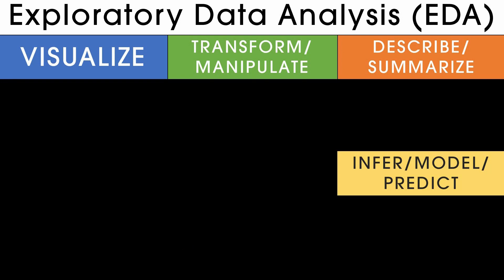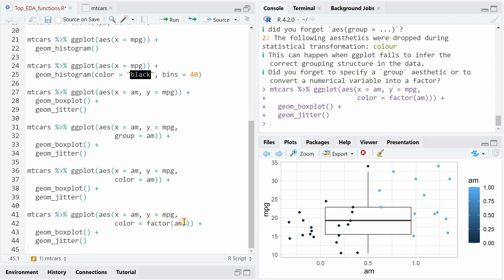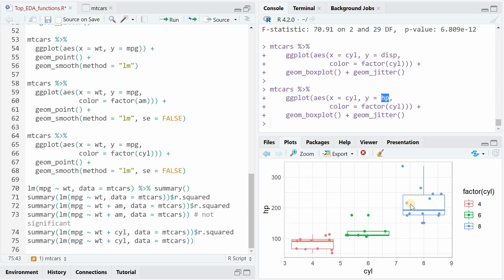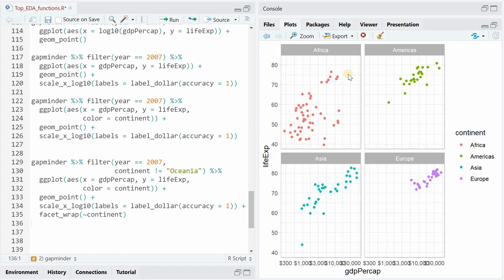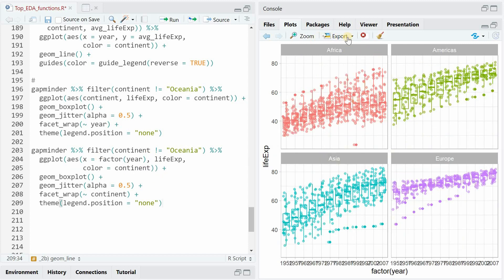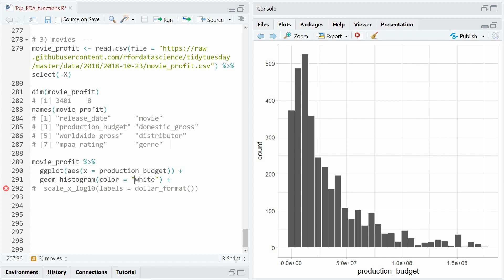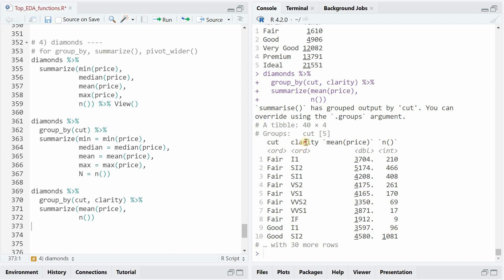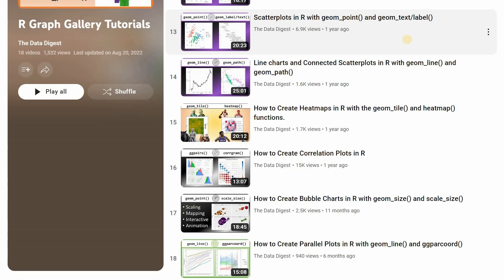4 Examples of Using R Functions for Exploratory Data Analysis (EDA)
In this video, I will show you four examples of Exploratory data analysis (EDA) using R.
EDA is a critical data analysis technique that can help you identify important insights in your data.
I will explain the most important functions, that will equip you to identify important patterns in your data and make better decisions based on it.

⏱ Time Stamps ⌚
0:00 - Intro
1:28 - mtcars
10:47 - gapminder
20:28 - movie_profits
22:38 - diamonds
27:12 - EDA outro